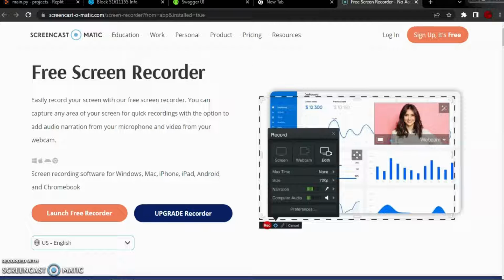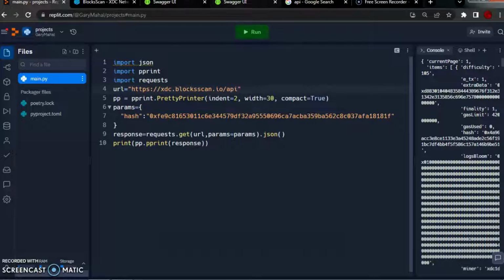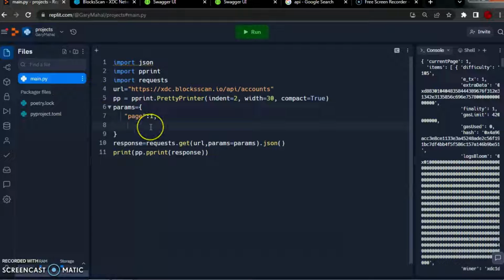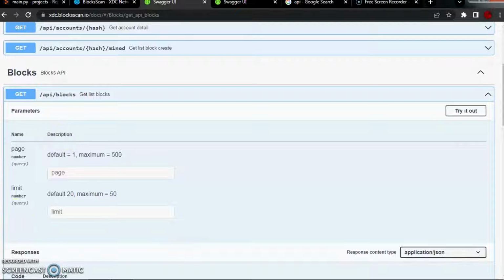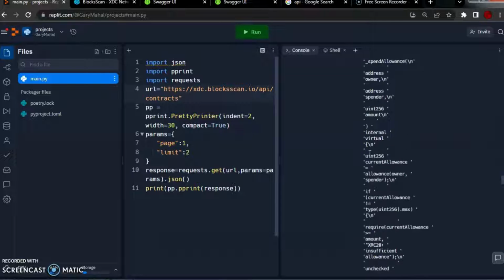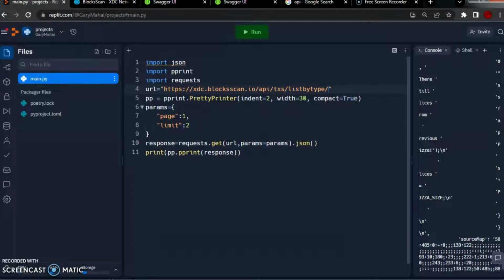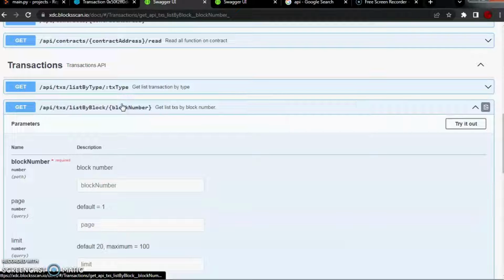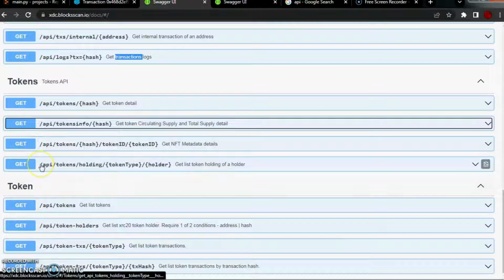how to use blockscan api using python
Im gary and this is the tutorial on how to use block scan api using python

gihub username-GaryThisSide